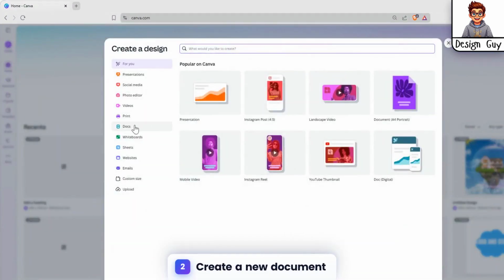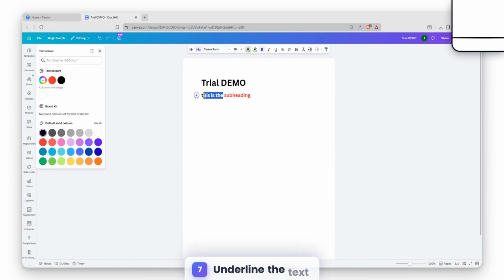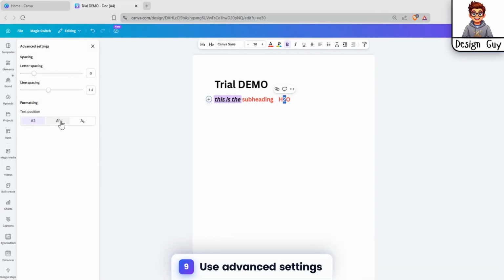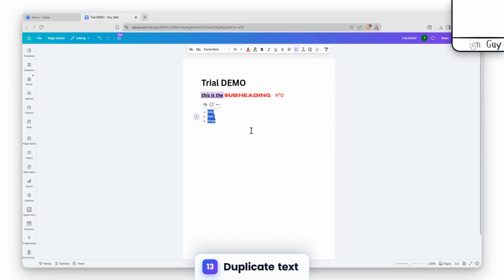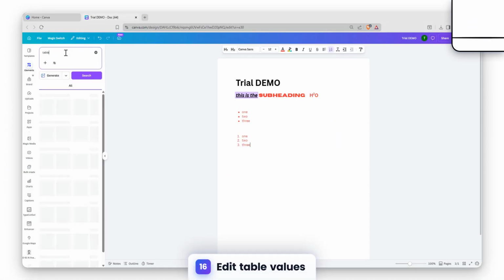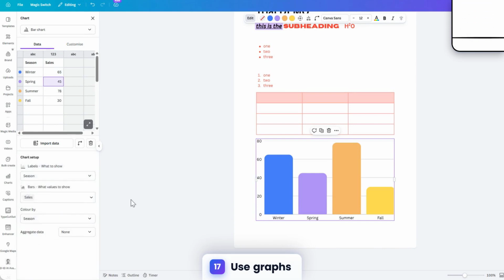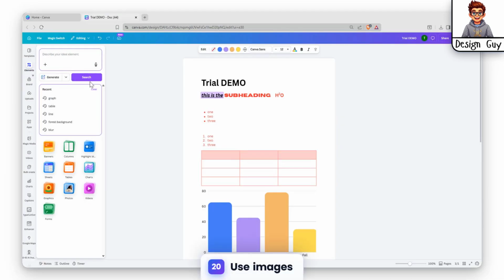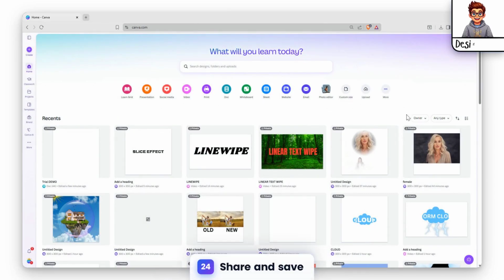How to Use Canva Docs [2026] [Complete Guide]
Learn how to use Canva Docs effectively to create stunning documents with ease. Canva Docs offers powerful text formatting, tables, graphs, and design elements that help you produce professional documents faster than ever. This guide covers everything from creating new documents to adding headings, bullets, tables, and even embedding graphs. Whether you're a designer or just looking for an alternative to Microsoft Word, Canva Docs makes document creation simple and creative.

What you'll learn:
- How to create and customize a new Canva Doc
- Add and format text including headings, subheadings, and color changes
- Use advanced text formatting like superscript and subscript
- Create bullet points, numbered lists, and duplicate text efficiently
- Add and edit tables and use graphs like pie and donut charts
- Incorporate images, elements, and templates unique to Canva Docs
- How to save, share, and manage your documents in Canva

Step-by-step:
1. Open Canva Docs and create a new document
2. Type text directly without separate text boxes
3. Add headings and subheadings to organize your content
4. Highlight, change text color, underline, or italicize important sections
5. Use advanced formatting options for scientific formulas and font styles
6. Add bullet points and numbered lists for clear structure
7. Insert and edit tables for data representation
8. Use graphs and charts to visualize your information
9. Search and add images or design elements from Canva’s library
10. Apply templates like quiz templates for quick document setup
11. Save and share your document easily with others

What tools or features do you find most useful in Canva Docs?